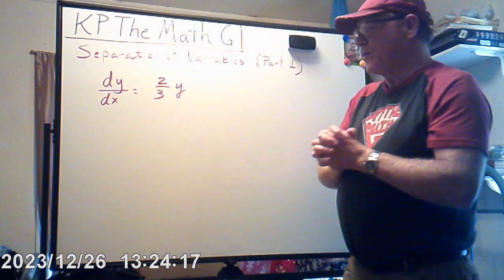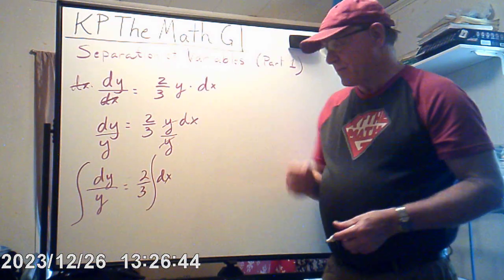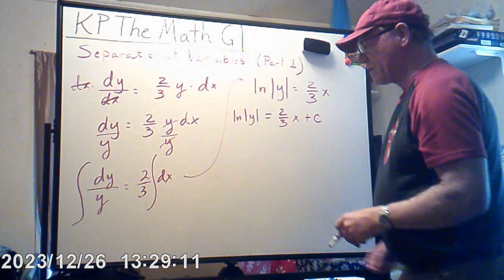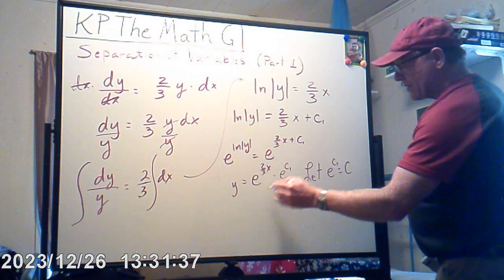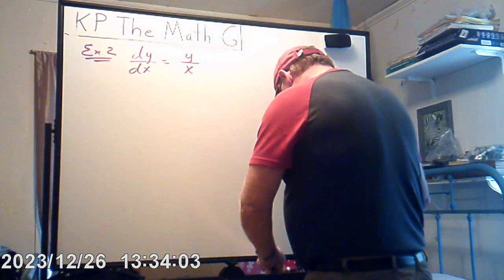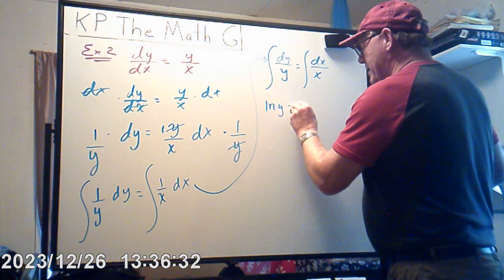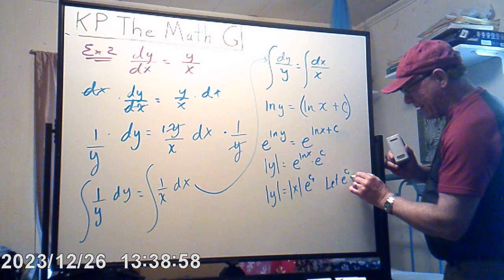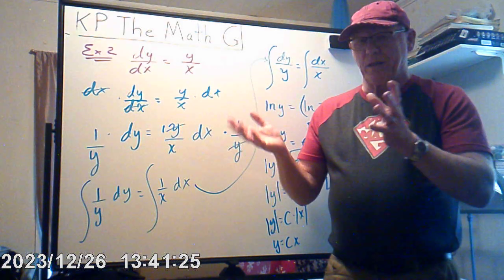Separation Of Variables (Part 1)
In this video, I solved two problems dealing involving separation of variables.  Both problems were basic differential equations of which the variables could be easily separated and which yielded general natural logarithmic solutions.